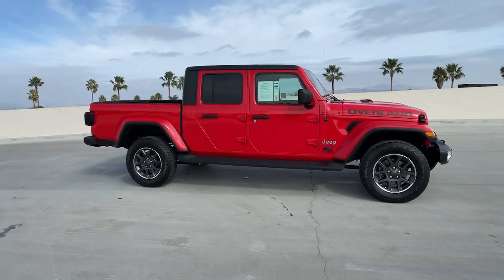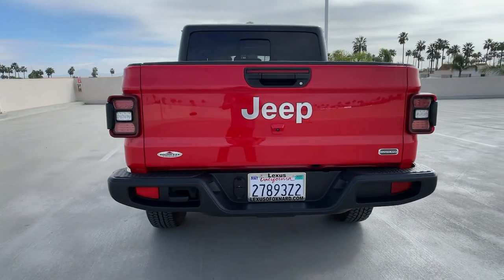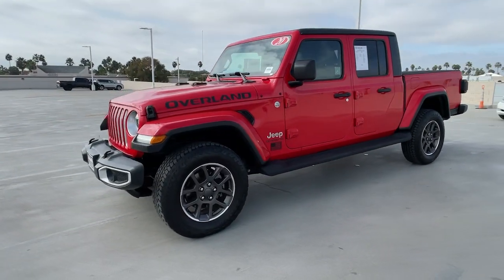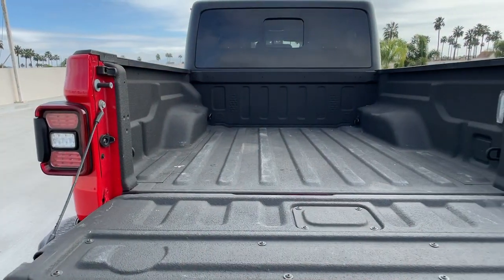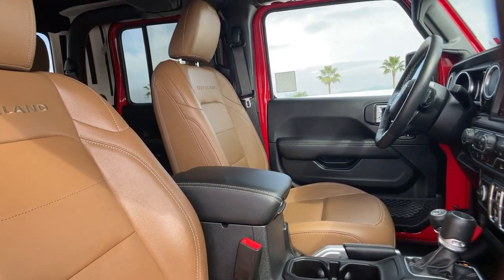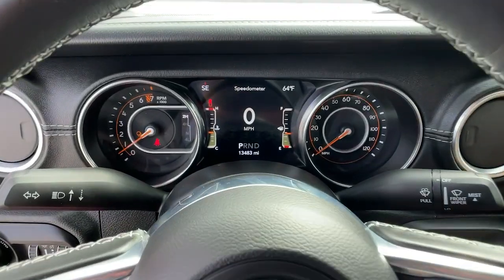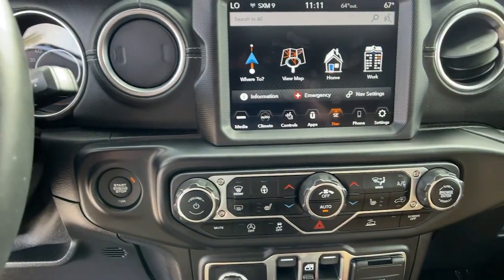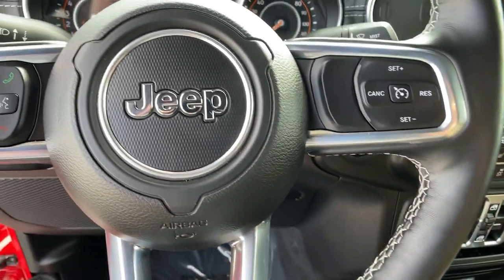2020 Jeep Gladiator Oxnard, Ventura, Camarillo, Thousand Oaks, Simi Valley, CA T1977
Firecracker Red Clearcoat Used 2020 Jeep Gladiator available in Oxnard, California at Lexus of Oxnard. Servicing the Ventura, Camarillo, Thousand Oaks, Simi Valley, CA area.